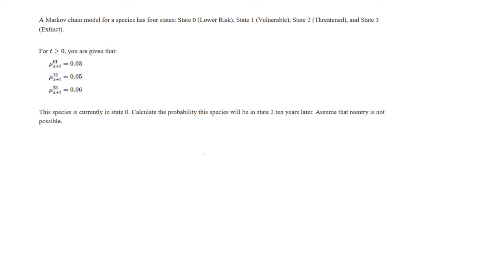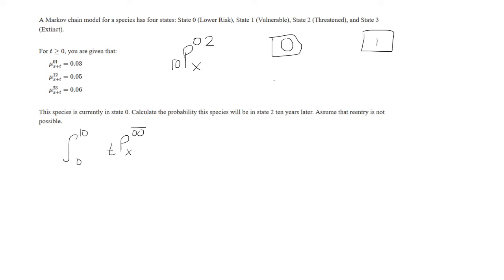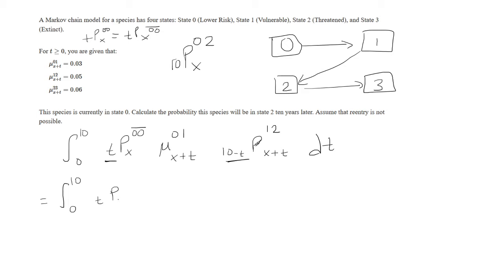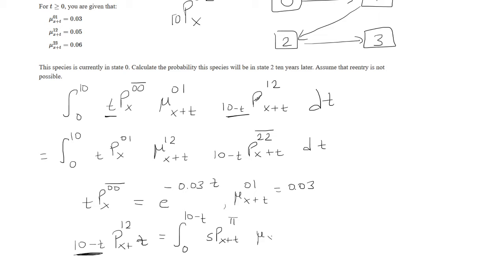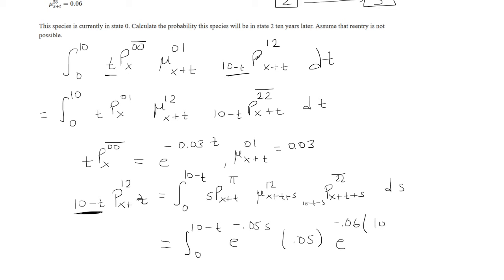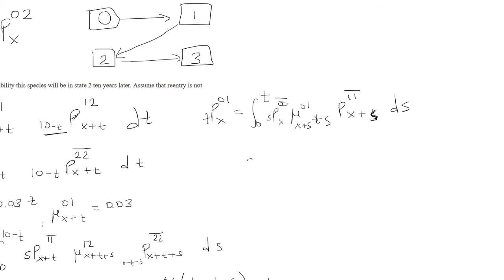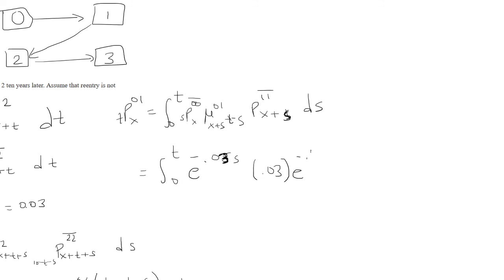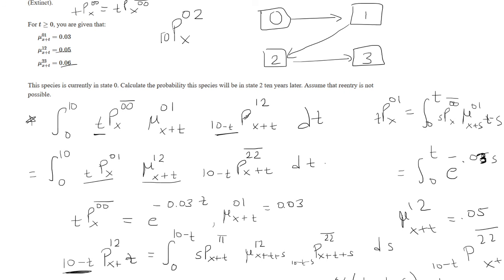Markov Chain Example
In this video we look at how to solve a Markov Chain problem in two different ways.